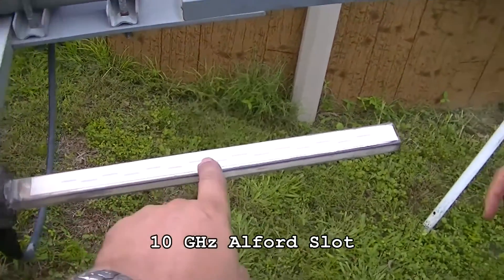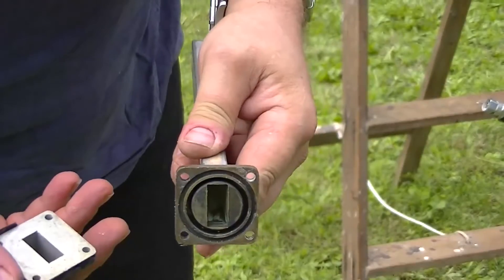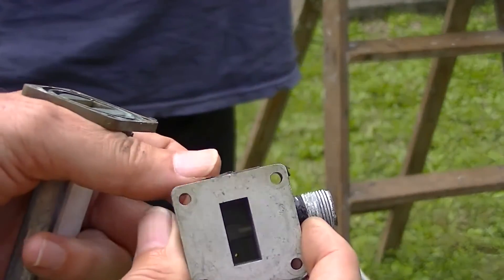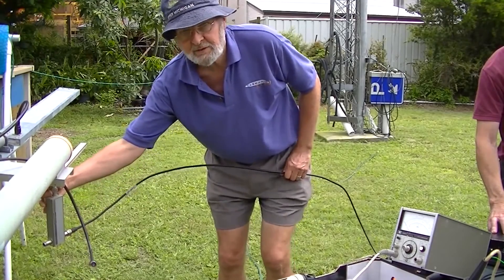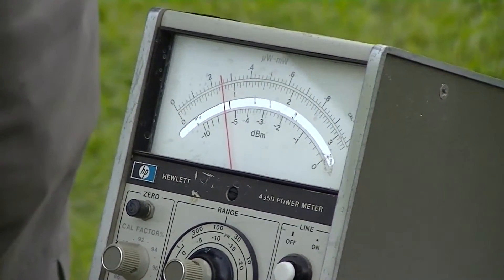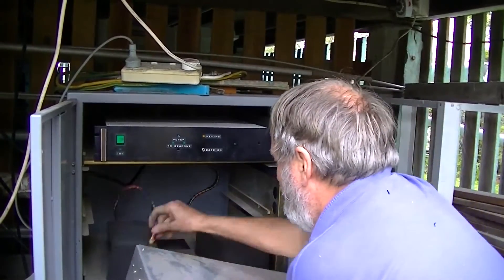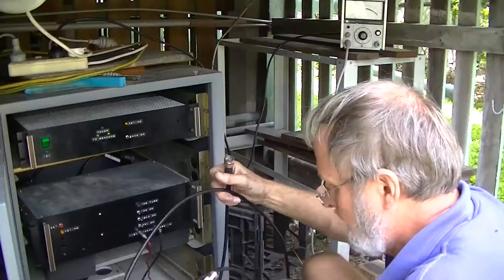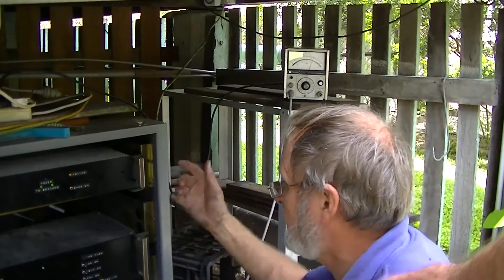VK4RBB 10 GHz beacon maintenance day 2013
Circa 2013, and a look at the VK4RBB beacons at Murrarie, as they were then.

Apparently these beacons are being moved to a new location on Mount Cotton in the near future.